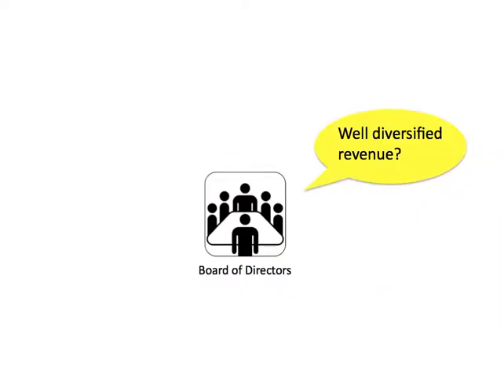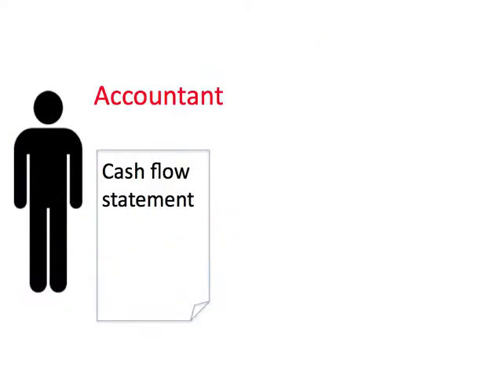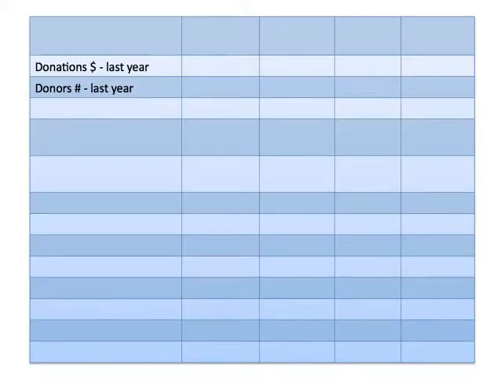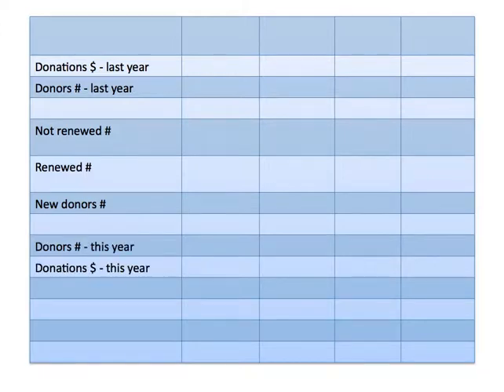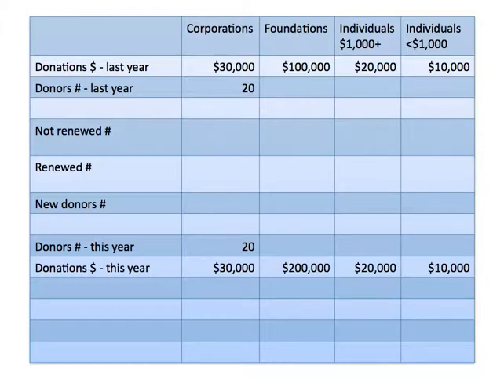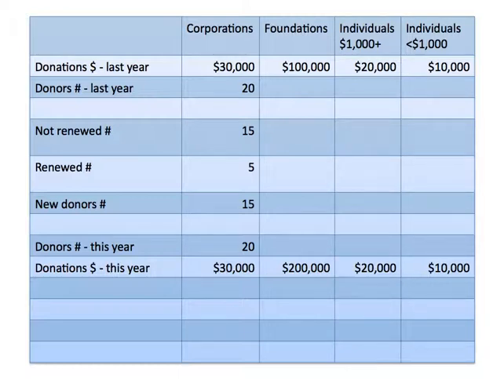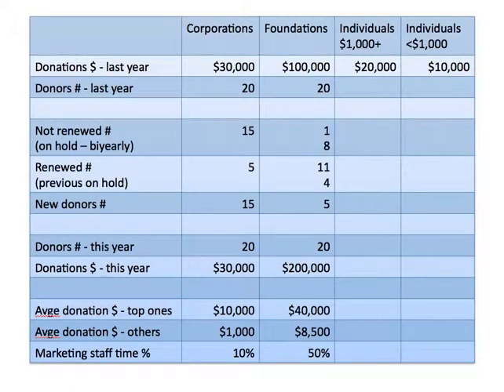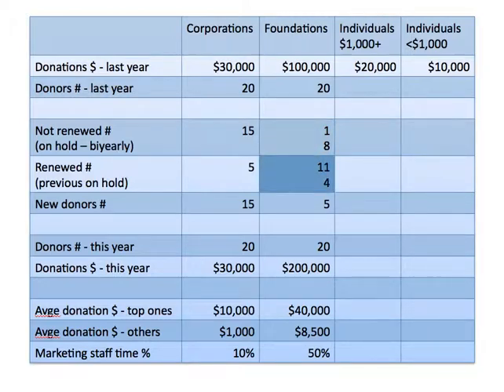Donor Churn Report - Marketing Nonprofits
This one-page report shows how your portfolio of donors churned in the previous year.  It helps you determine if you are better at attracting new donors or keeping existing donors.